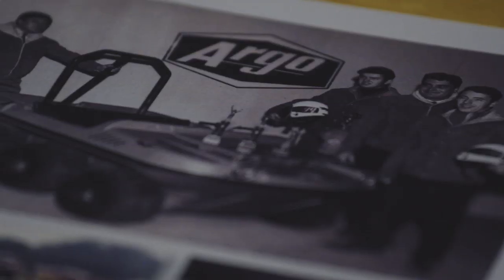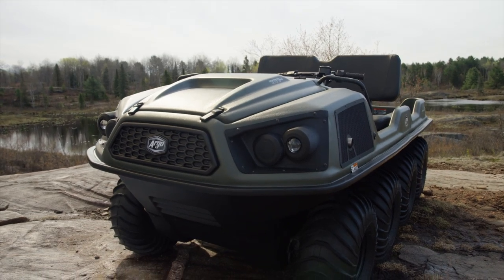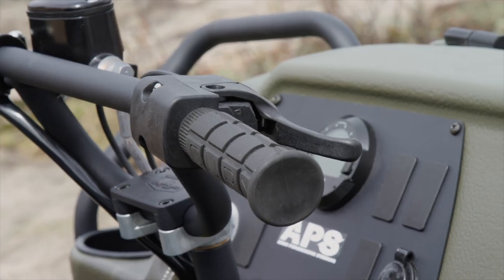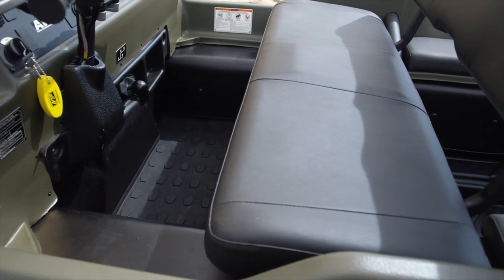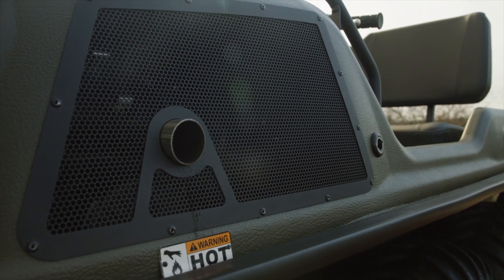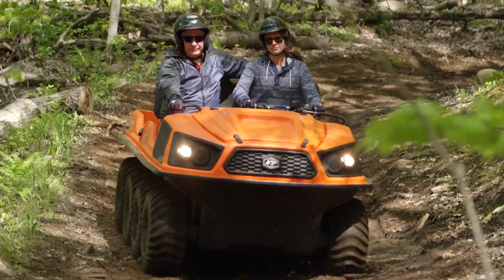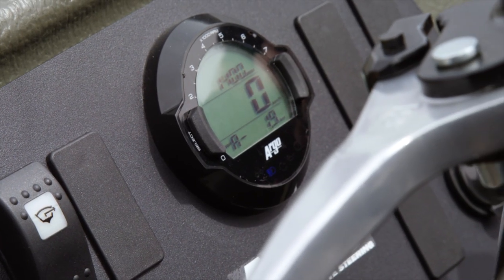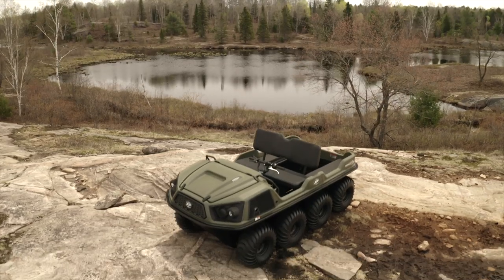Evolution of the ARGO Frontier Platform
Back at Dirt Trax HQ, Mark details how ARGO has maintained its dominance in the off-road marketplace with an in-depth look at the evolution of the Frontier platform of ARGO XTV’s.